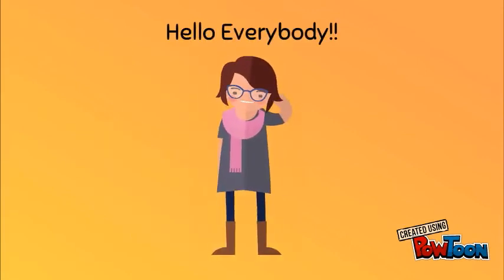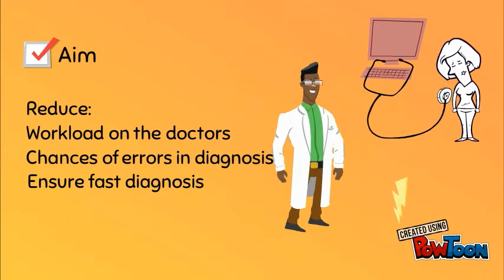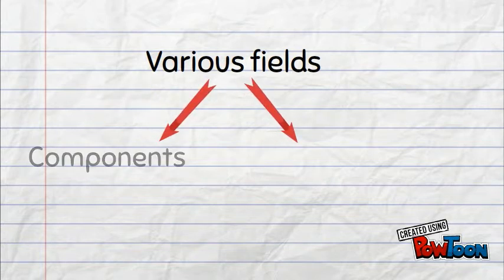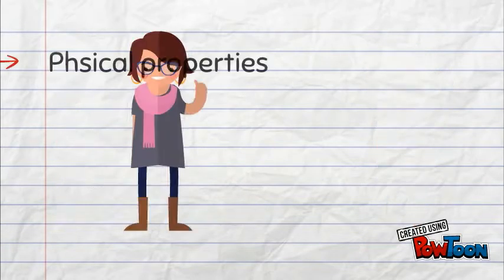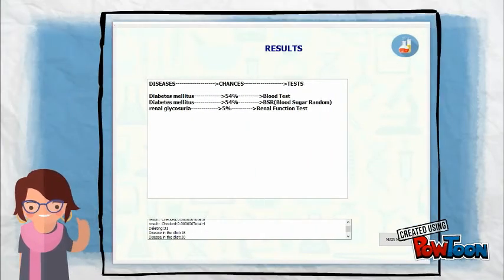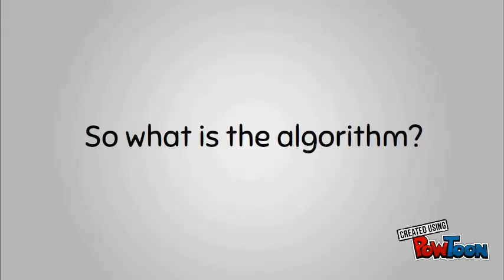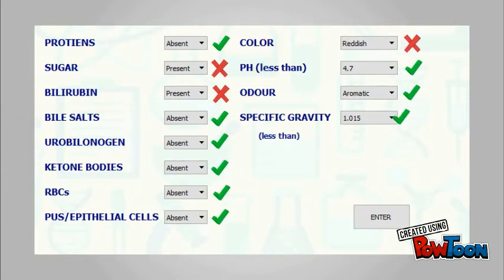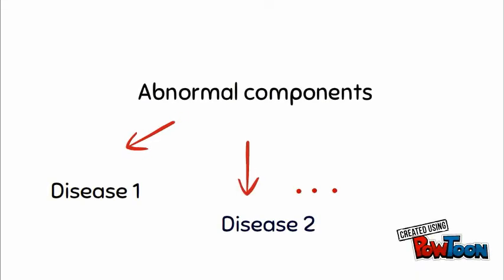Nephrogithm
An application to assist doctors in diagnosis of diseases from urine report.-- Created using PowToon -- Free sign up -- Create animated videos and animated presentations for free.  PowToon is a free tool that allows you to develop cool animated clips and animated presentations for your website, office meeting, sales pitch, nonprofit fundraiser, product launch, video resume, or anything else you could use an animated explainer video. PowToon's animation templates help you create animated presentations and animated explainer videos from scratch.  Anyone can produce awesome animations quickly with PowToon, without the cost or hassle other professional animation services require.